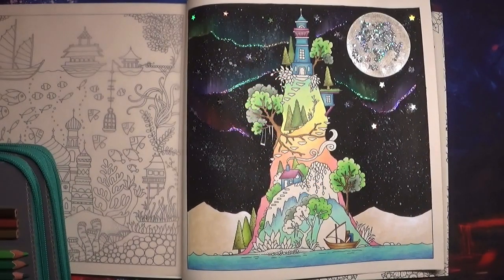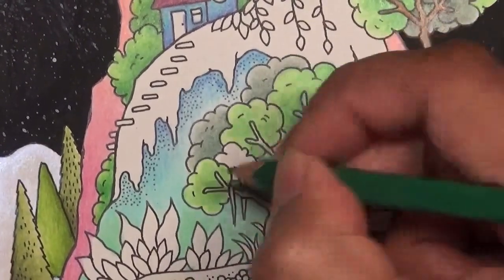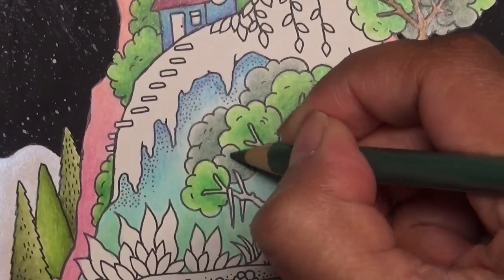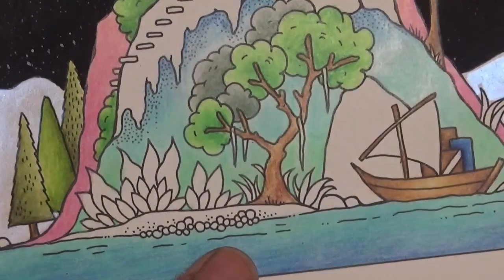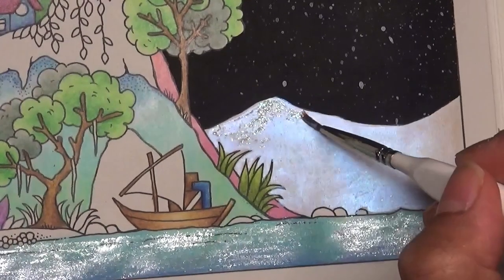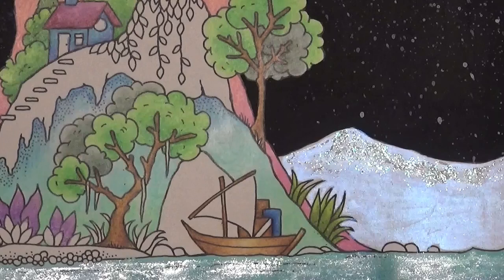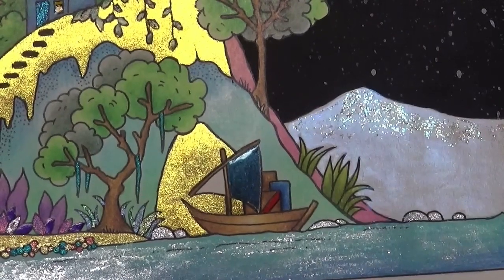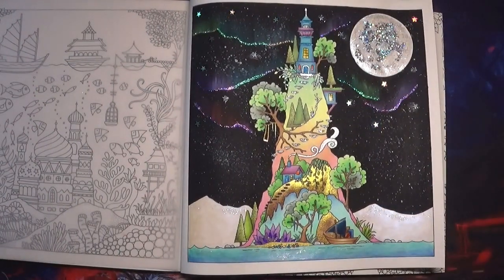Colouring in Johanna’s Worlds of Wonder | Final/Part 3 | Adult Colouring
Hi everyone! Welcome to the final part where I finish some pencil work and add the finishing touches with metallic water colour paints, glitter, Cosmic shimmer sparkle paste icicle blue, gelly roll glaze pens and a range of glitter gel pens (Pentel dual metallic hybrid and Arteza iridescent gel pens).